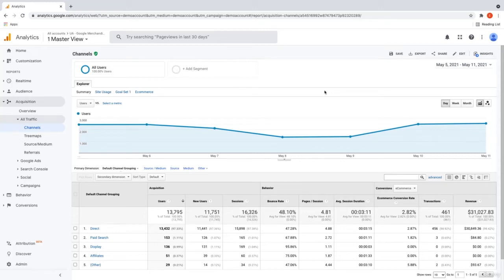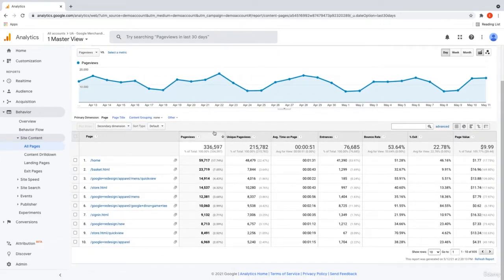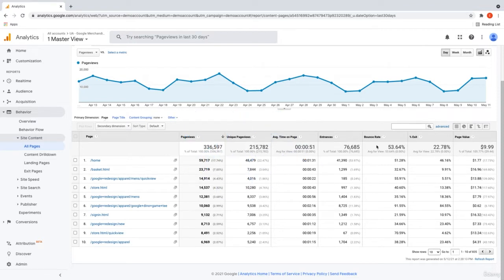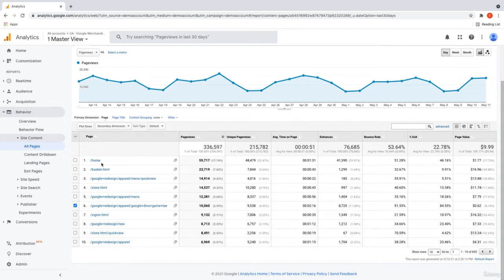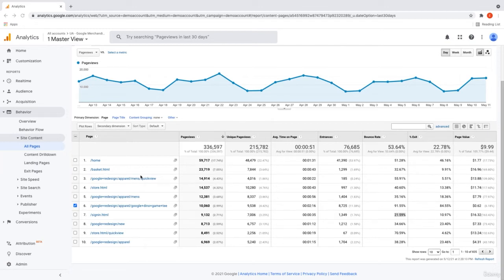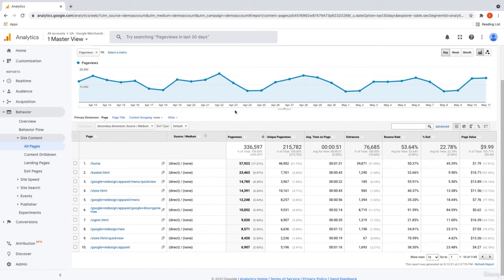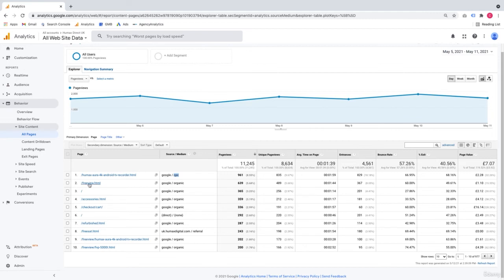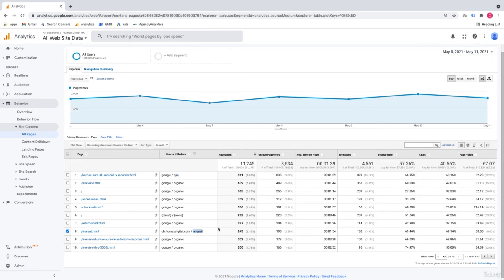92 How To Find Out What Pages Are The Most Popular On Your Website - The Ultimate SEO Training 2022